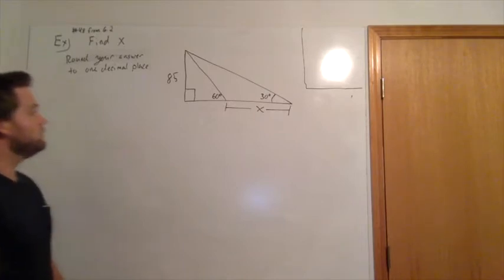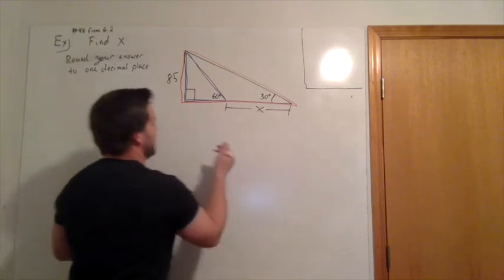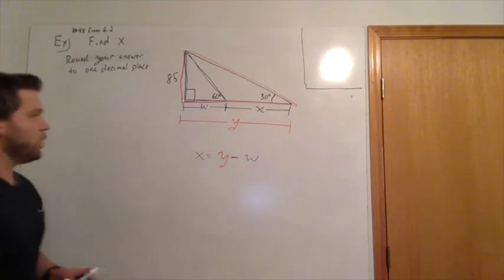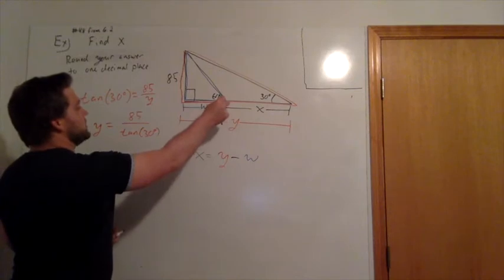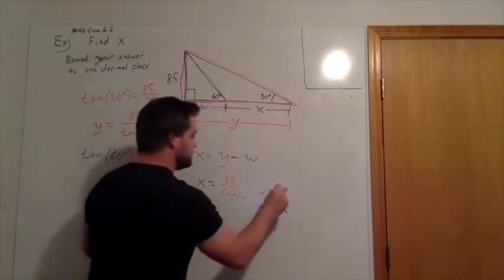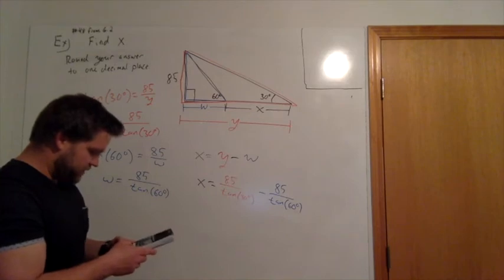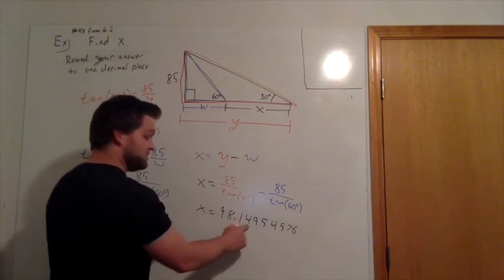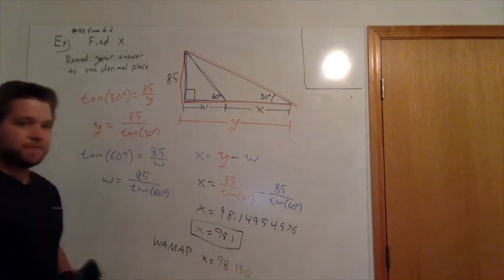6 2 Finding an Unknown Side